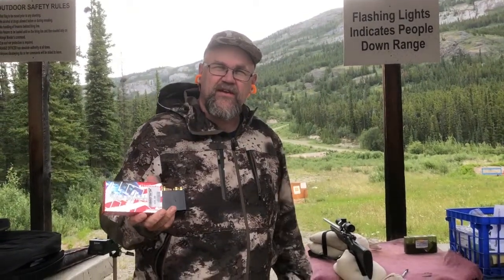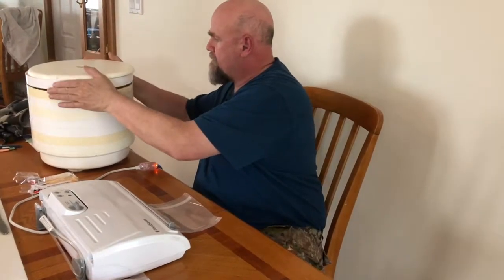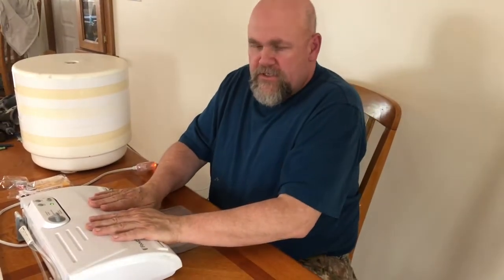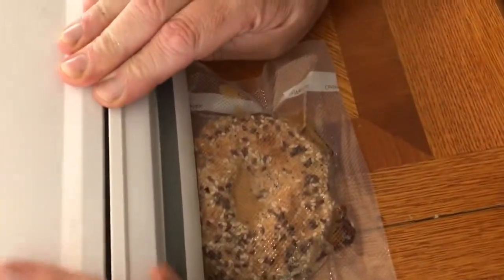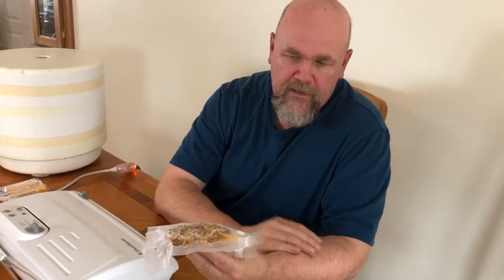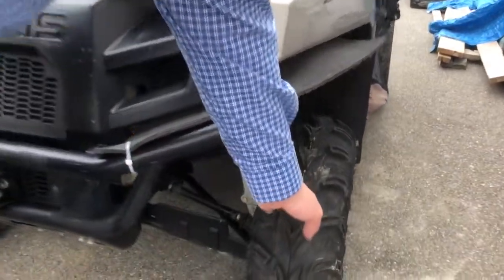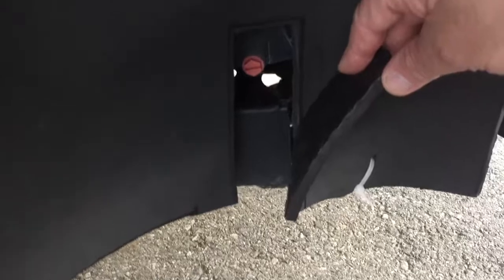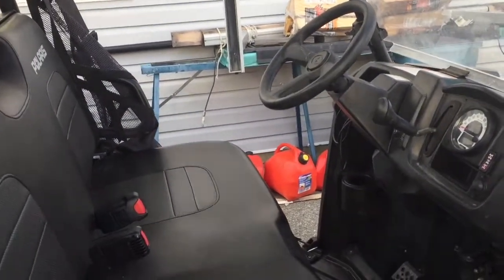Yukon Caribou Prep 2/ Son's Rifle, Food and Transportation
It's all about the Preparation!.  Got the boy's 243, shooting while he is off at a summer pre-university program, also got food ready and show some mods to the Polaris Ranger to allow us to more easily get in 10KM to set up base camp.  It's coming together.   Next video of the series:We'll discuss camping gear.